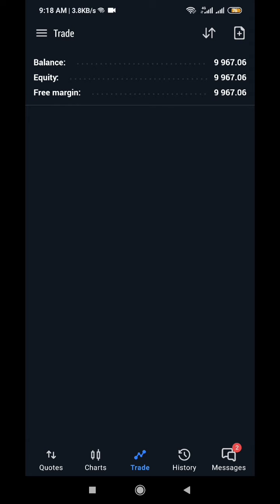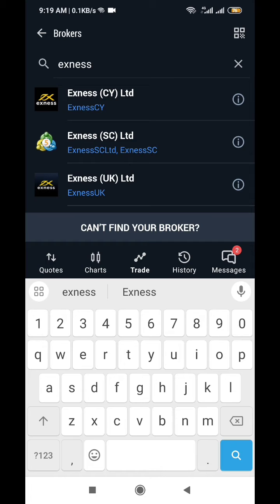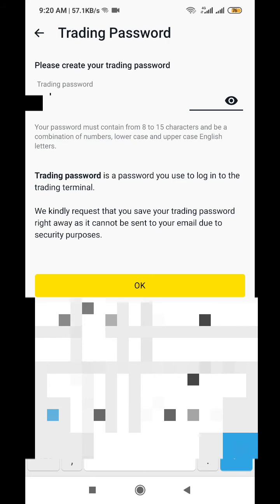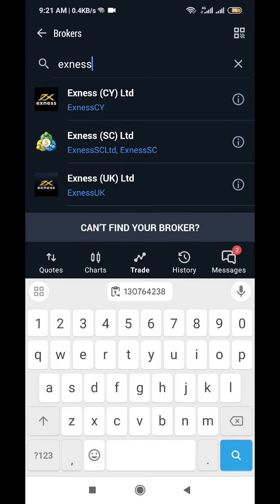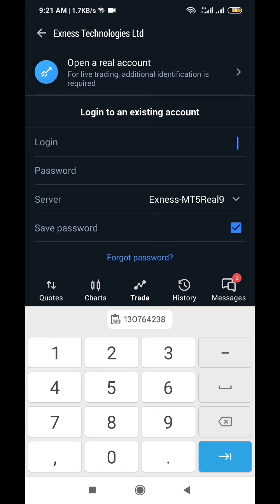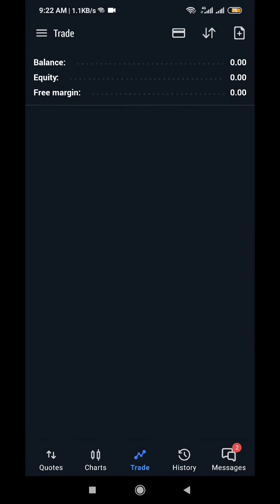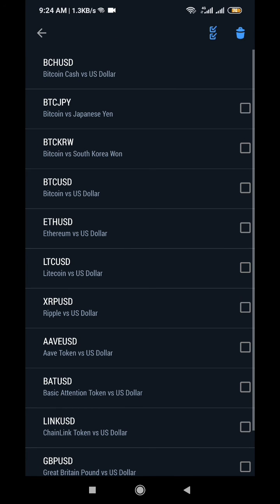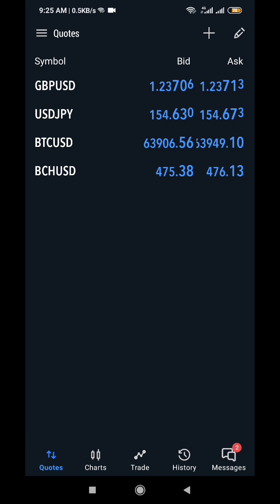How to connect your Exness account to Metatrader5 (MT5) and Metatrader4 (MT4) to trade Forex.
How to connect your Exness account to Metatrader5 and Metatrader4 to trade Forex.

Connecting your broker account to MT5 AND MT4.